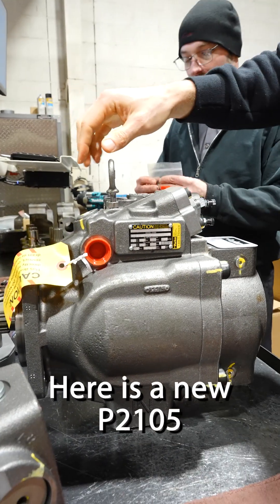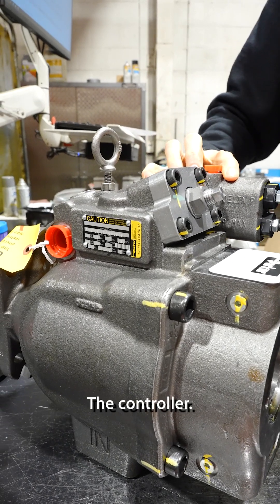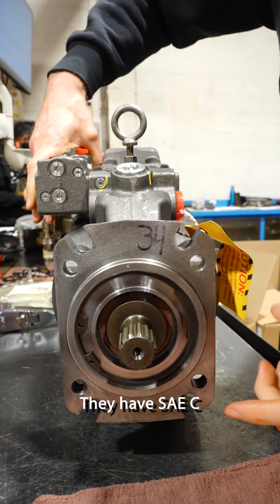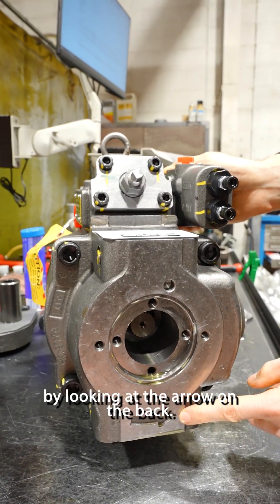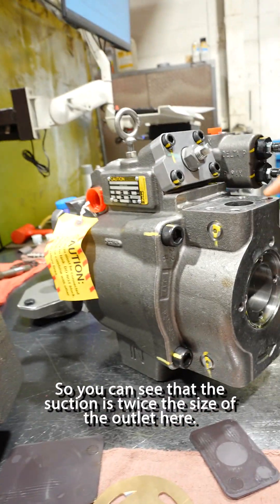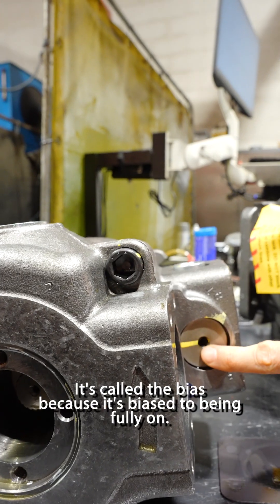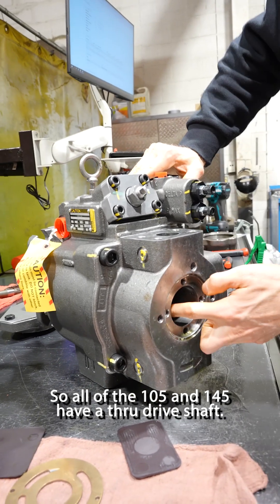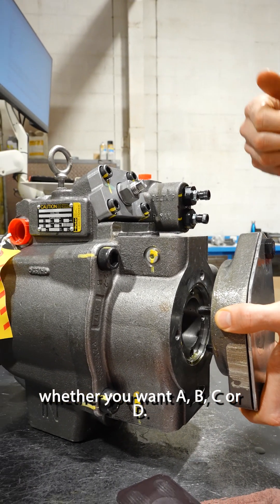What the Heck is an Open Loop Pump? (P2105)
Ever wondered what an open loop pump actually does? This short video breaks it down using the P2105 hydraulic pump as an example. It quickly explains how fluid flows from the reservoir, through the pump, and back again — perfect for systems that don’t need constant circulation. A great intro for anyone curious about hydraulic setups or the basics of open-loop design. Simple, fast, and informative.